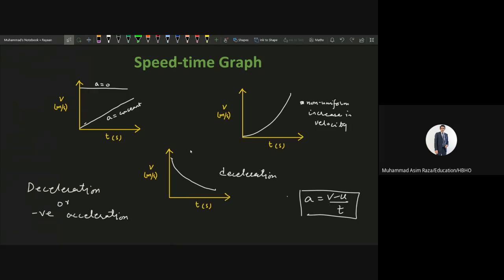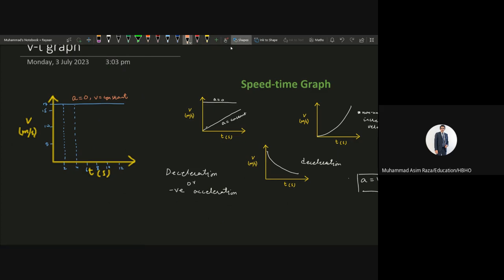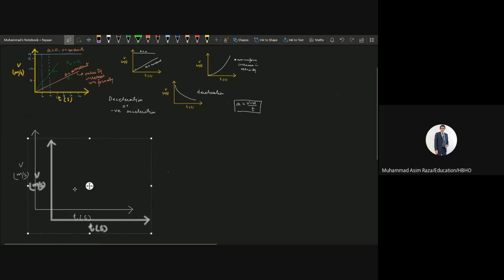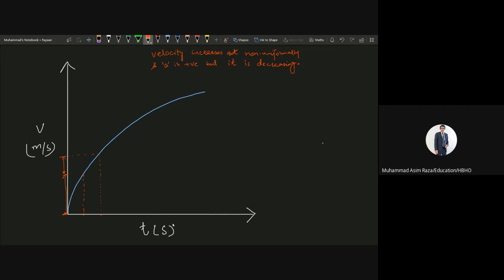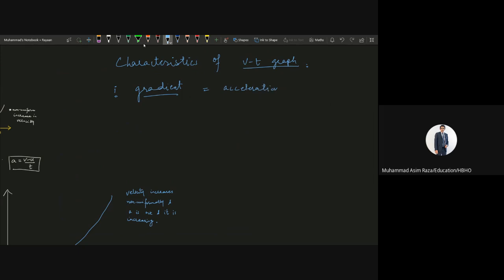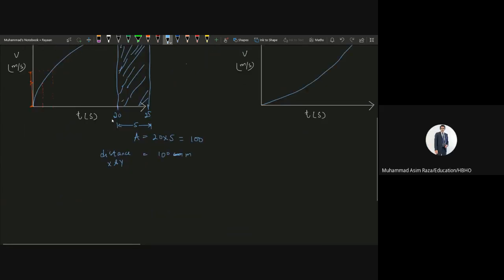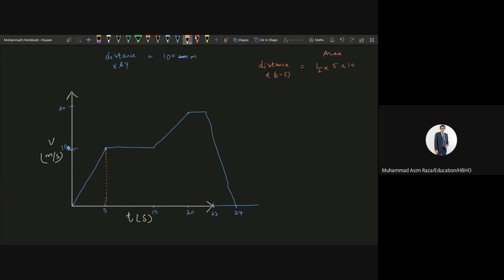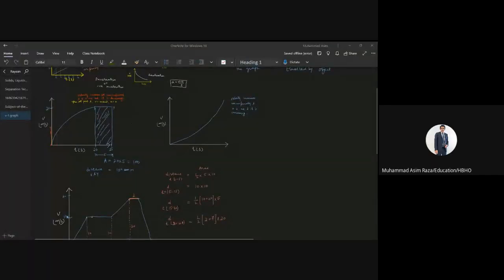Speed Time Graph Physics, Math GCSE, IGCSE O Level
Velocity Time Grapgh, acceleration, deceleration